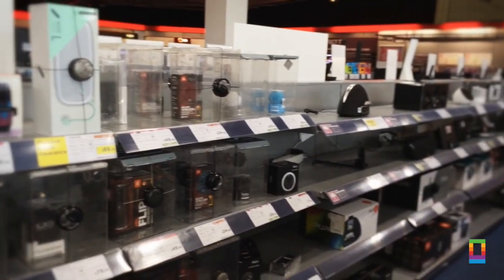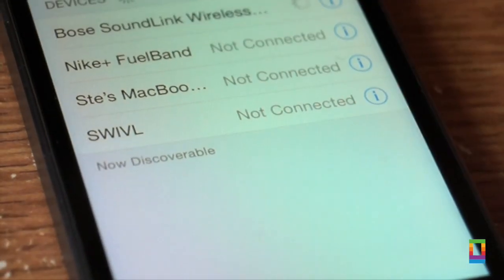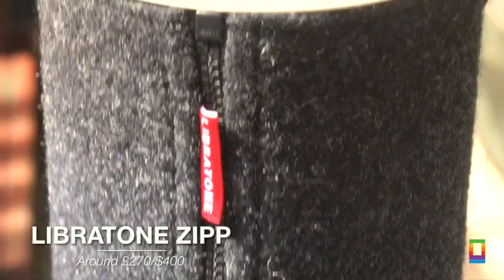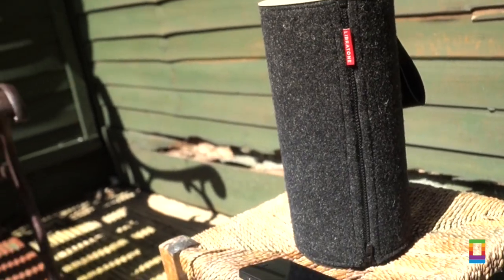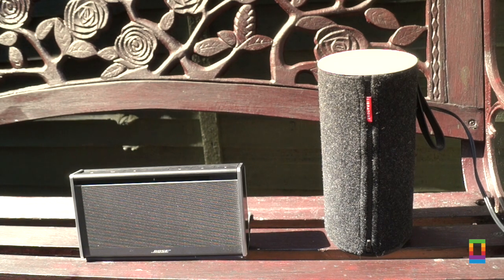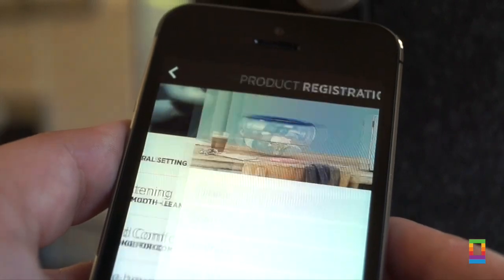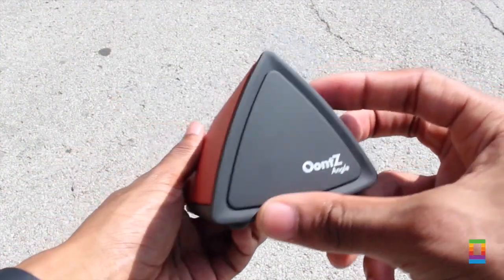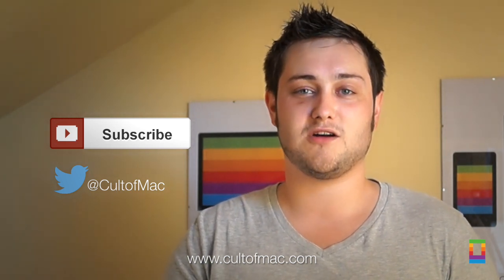Ste's Summer Speaker Picks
Now that it's officially summer, parties and BBQ's will be in full swing across the world, and what's a party without music?
Well in today's video Ste is shares his two favorite portable speakers, as well as two great deals available right now.

See the video to check it out!

Oontz Angle

Anker MP141